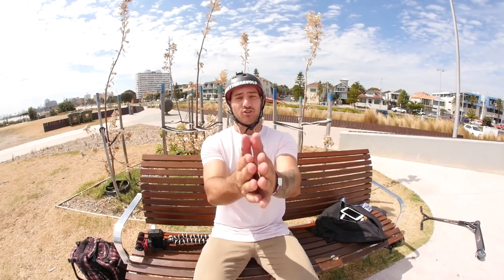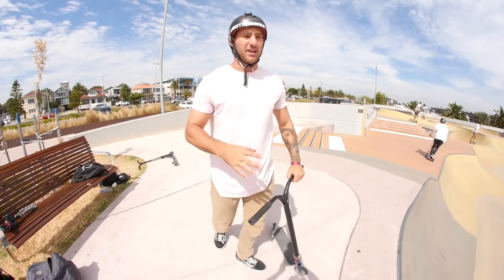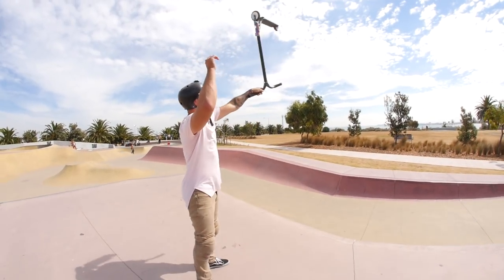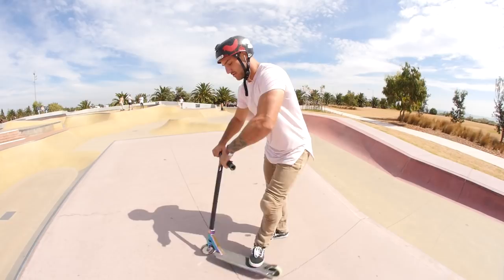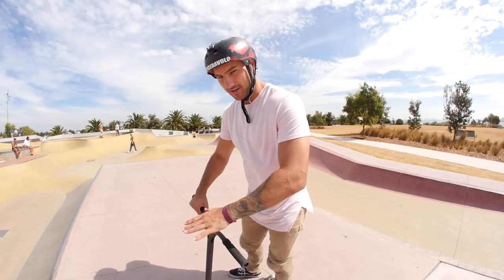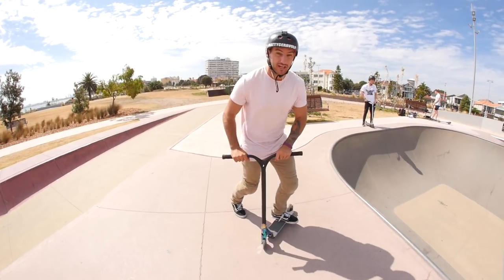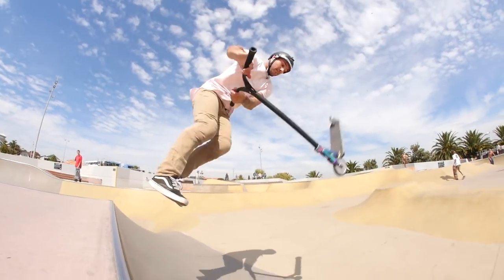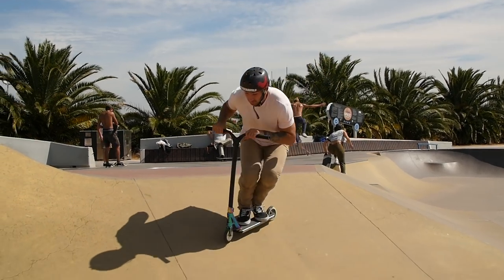How To: Whip Front Scooter Flip Ft. Matty Ceravolo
Ever wanted to learn how to Whip Front Scooter Flip? Well today's the day you get to learn! Matty Ceravolo goes through the Ins & Outs on how to land this trick for your first time!

We are back! Customer Custom's returns for its 36th episode!

This week's winner - "BenYoScoots"

For all your Freestyle Scooter needs make sure you head to the World's number 1 retailer